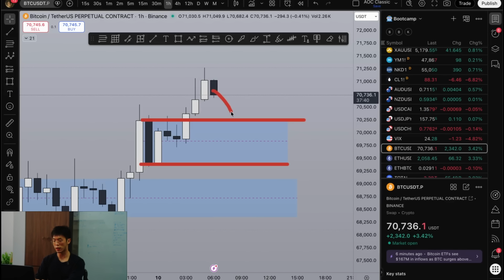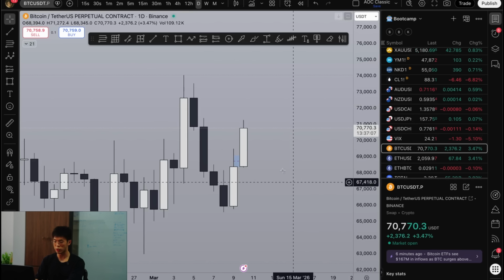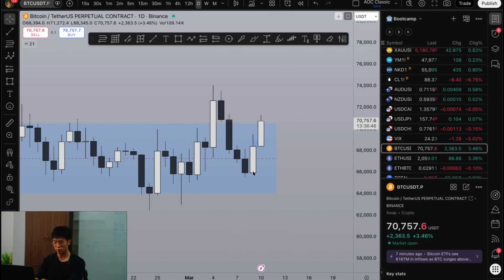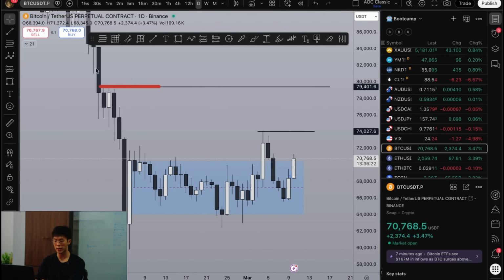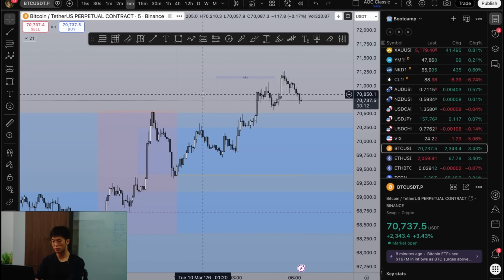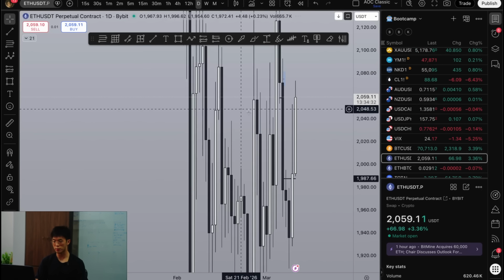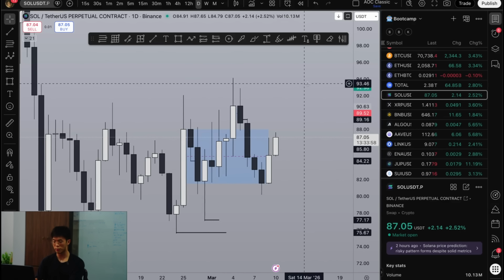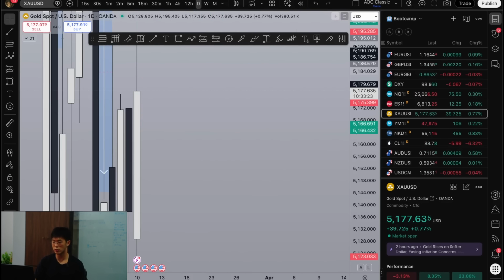The cleanest you’ll see bitcoin for a while (time to trade)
Keep going.

Suen